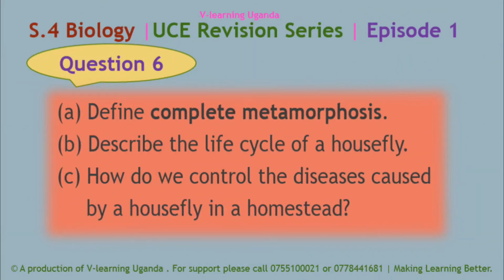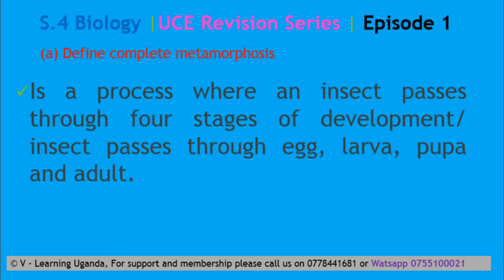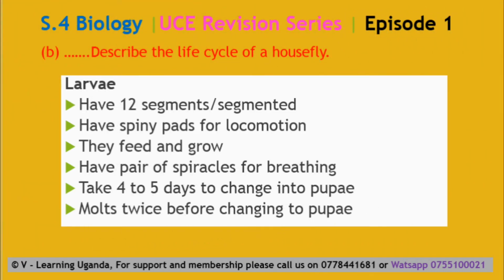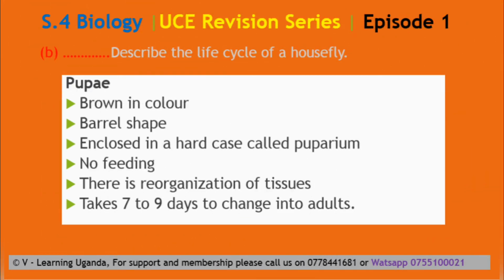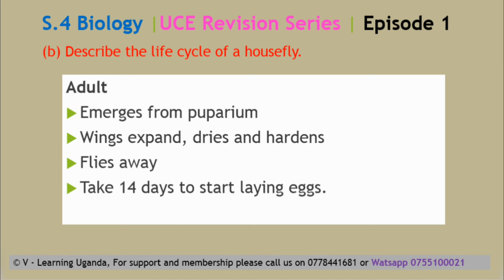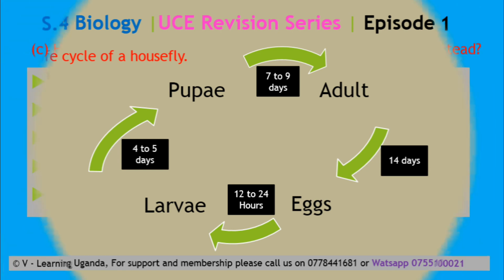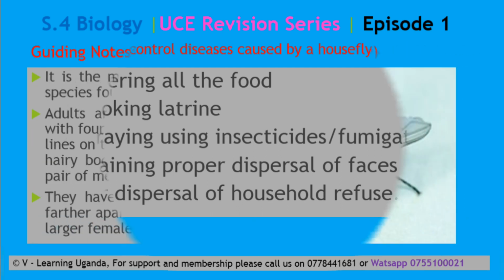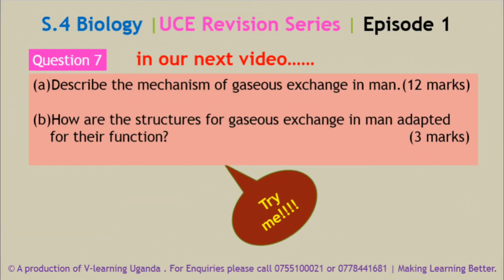Complete Metamorphosis UCE Biology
V learning Uganda